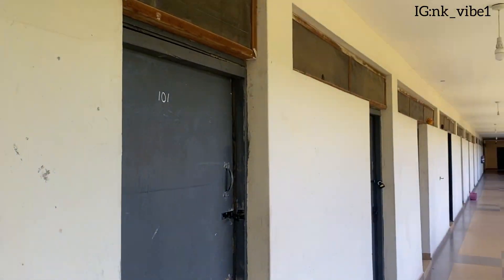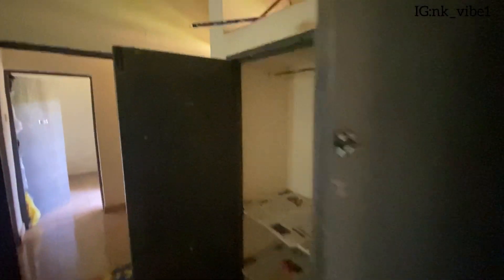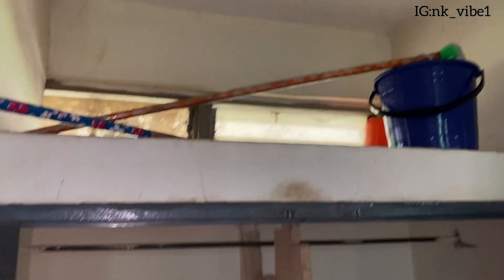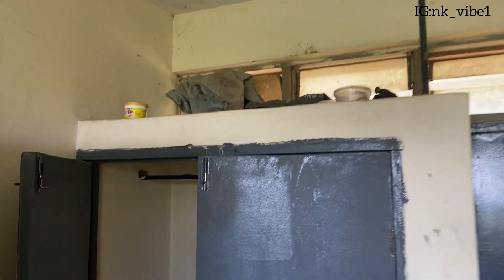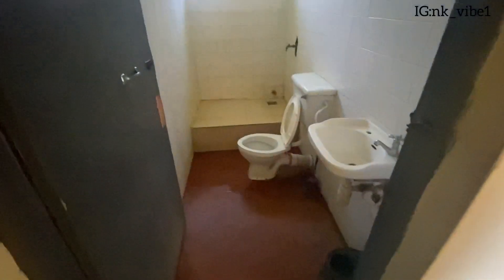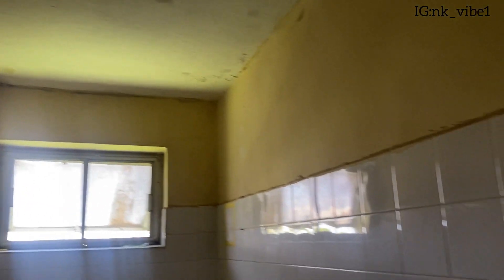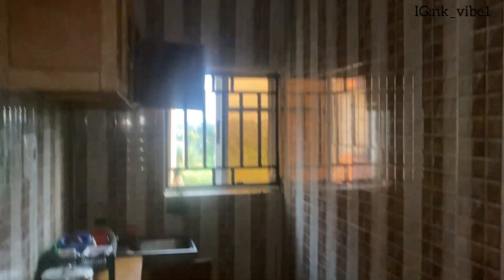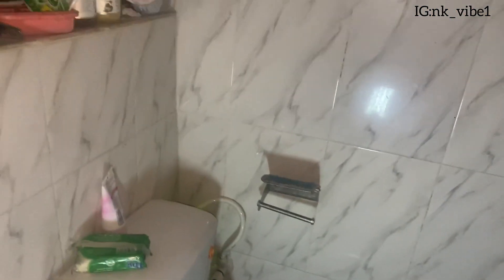NLS Enugu: Hostel or Off- Campus Accommodation | PROS $ CONS of ACCOMMODATION in Enugu Law School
Hi Guys!
I went on a tour of different accommodation in the Nigerian Law School Enugu. I talked about the PROS $ CONS of staying in the hostel or off-campus. I hope this helps you make a good decision on wear to stay for your Law School journey.